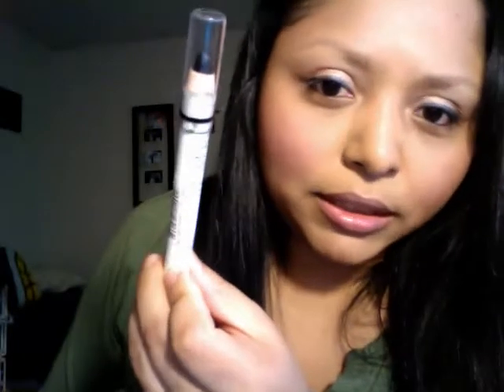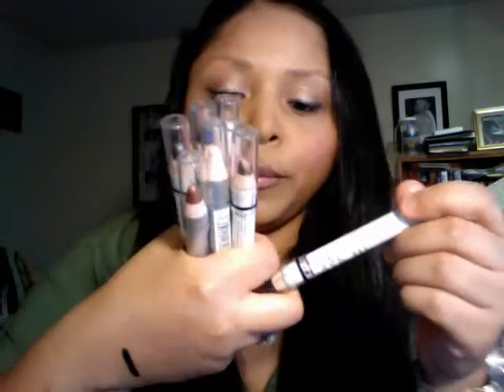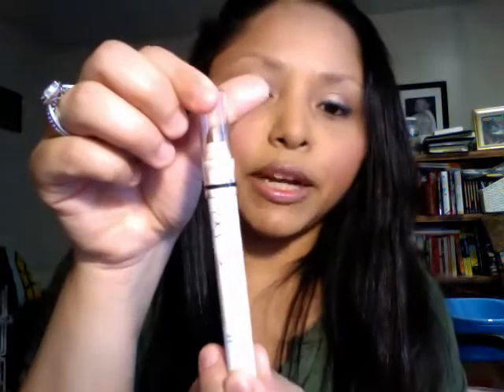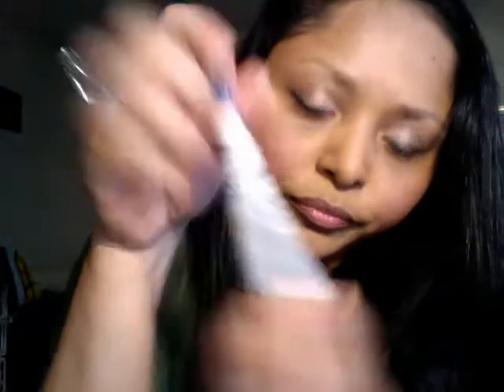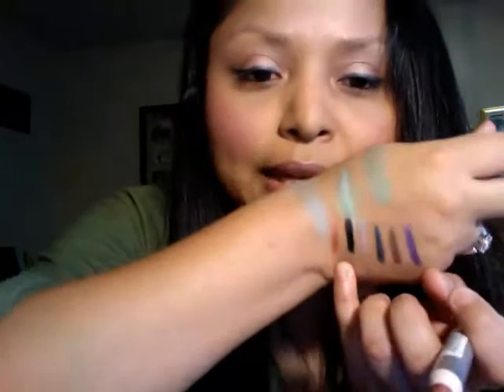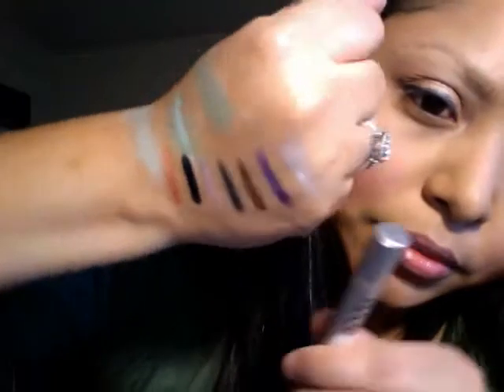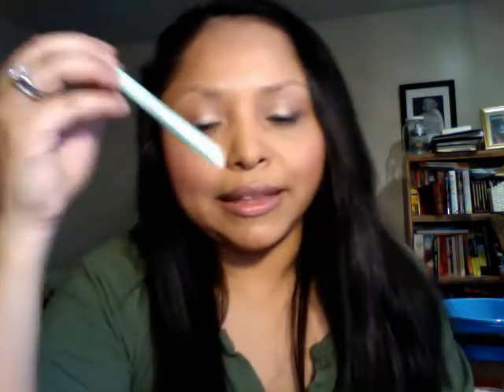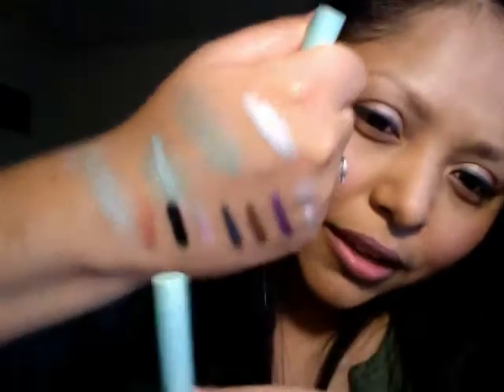NYX Eyeshadow Pencils, Mac Greasepaint sticks, Maybelline Cream Shadow Stick Review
Overview of the NYX Jumbo eyeshadow pencil swatches, review and my thoughts of the overall product. I love these eyeshadow pencils because they can help you create different looks for less. B. :)
 You can buy NYX jumbo eyeshadow pencil from Ulta.com I believe it's $4.99 per pencil prices have changed since i bought them awhile ago. :)